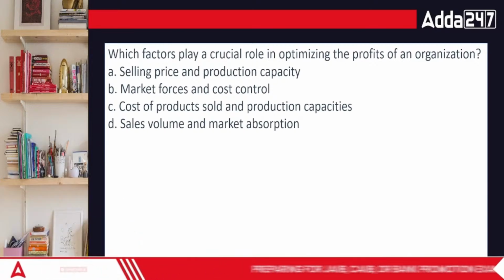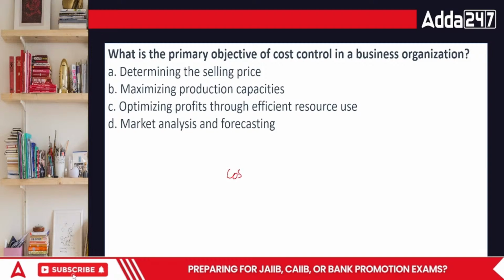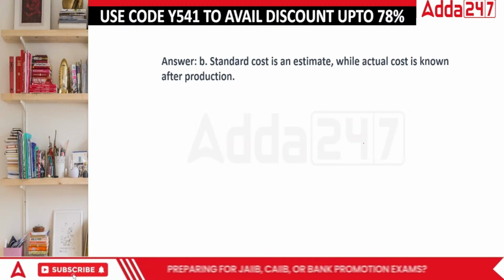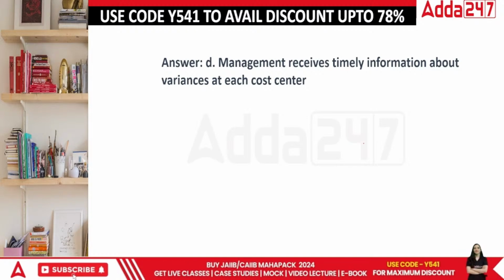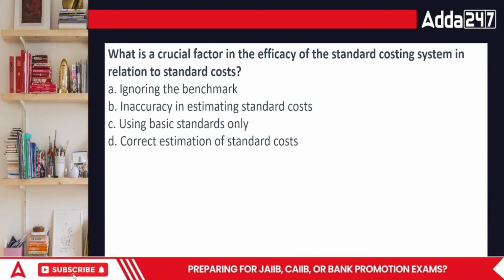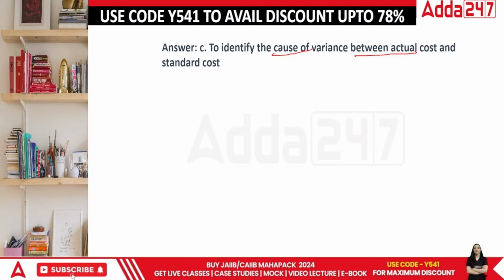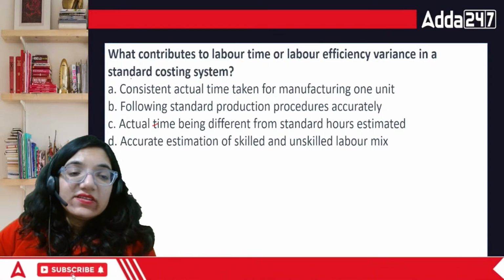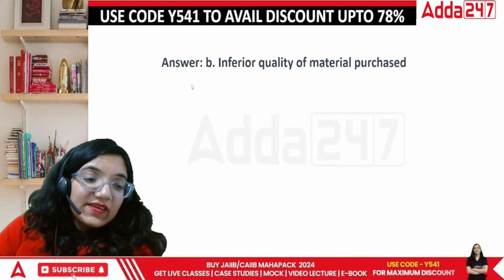JAIIB May 2024 | AFM English Medium | Module D Important Questions | Class 7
JAIIB May 2024 | AFM English Medium | Module D Important Questions |  JAIIB Accounting and Financial Management for Bankers | JAIIB Exam Preparation 2024 | JAIIB AFM Important Questions | JAIIB 2024 Syllabus | JAIIB 2024 Online Classes